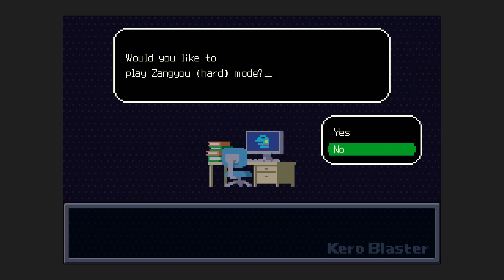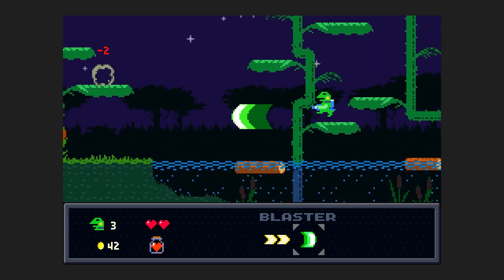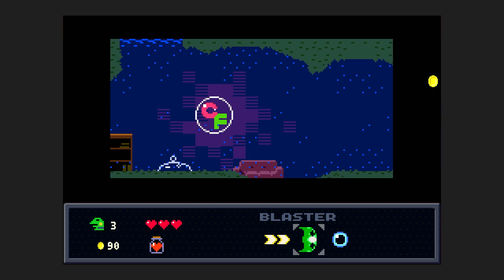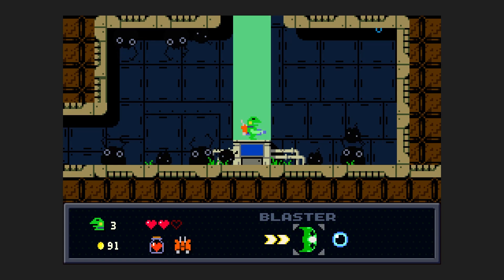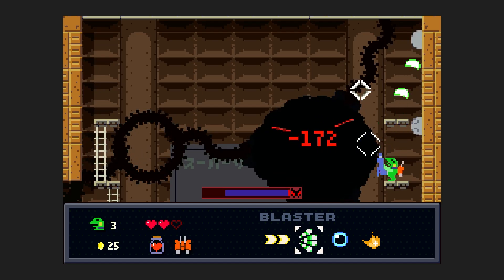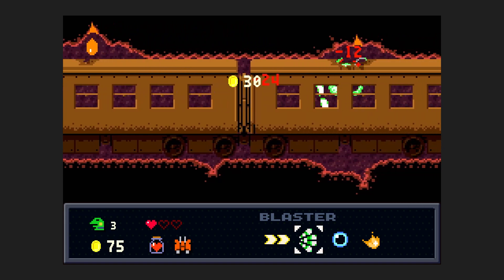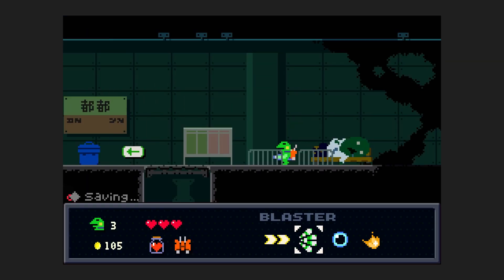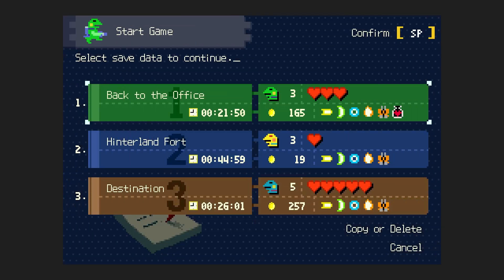My First Speedrun After 7 Years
He is kero blastING. The final time was 24 minutes flat, which would be 4th place (right behind my old world record, 23:57). World record is 23:43. In other words, still got it.

I got world record the day after this one so you could say I game occasionally